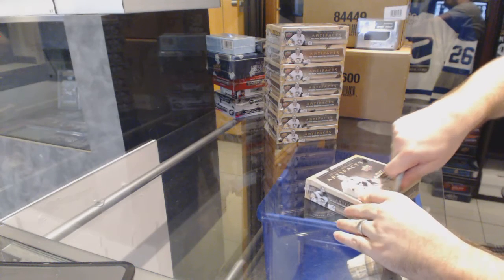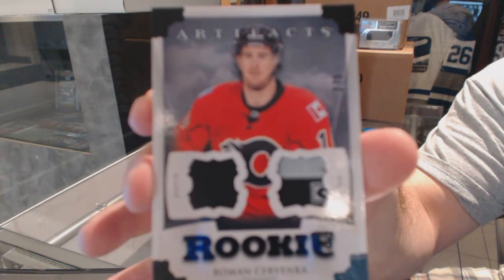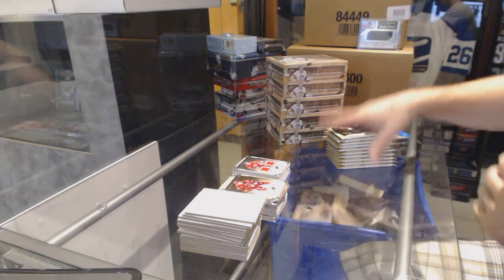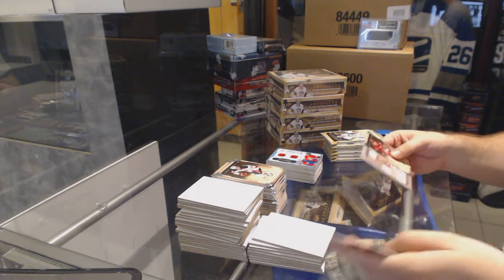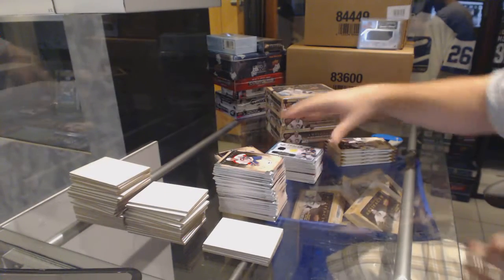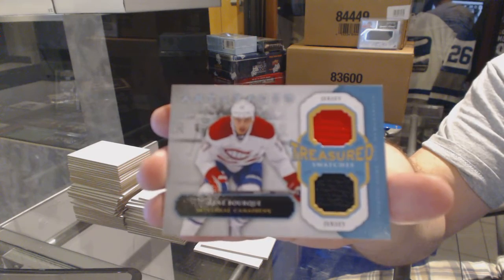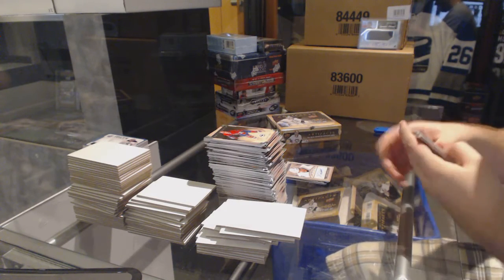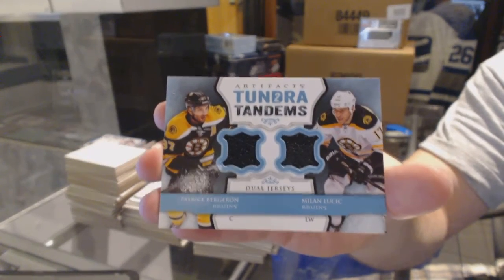13-14 Upper Deck Artifacts 8 Box Half Case Hockey Break - C&C GB #6130